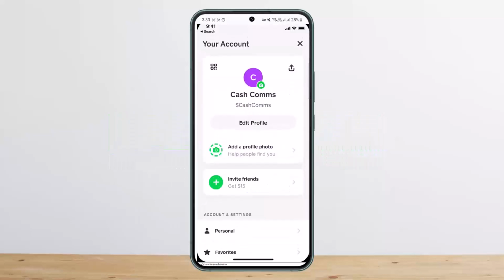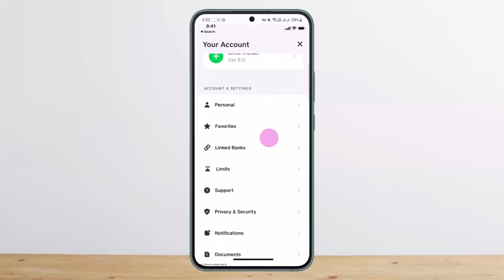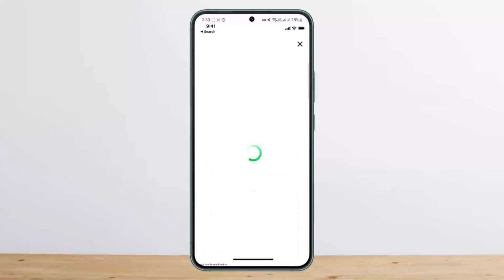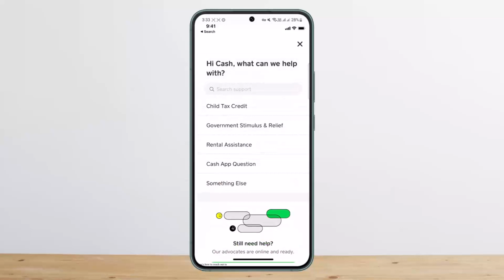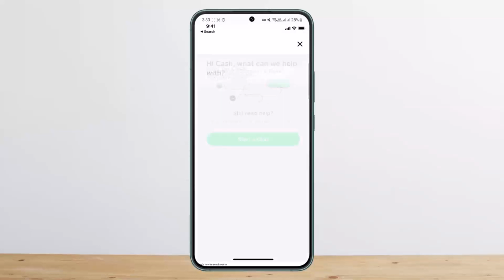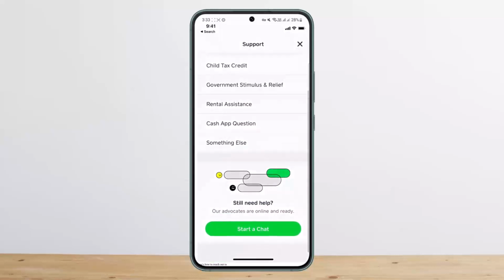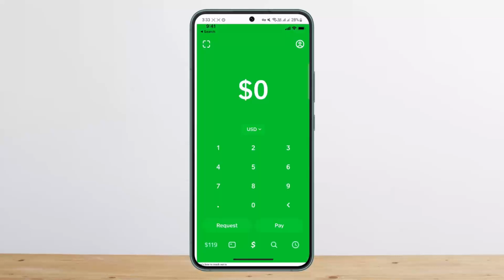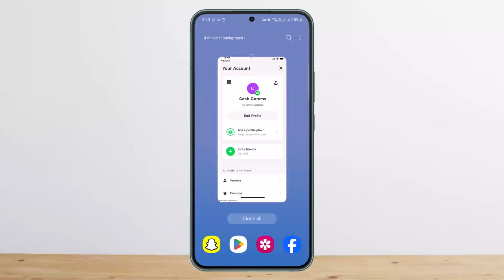How to Delete Cashapp - Close Cashapp Account !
In this tutorial video, I will simply show you how to close cash app account. So just make sure to watch this video till the end.

~ Video Chapters:
0:00 Introduction
0:10 Overview & Guide
0:51 Outro